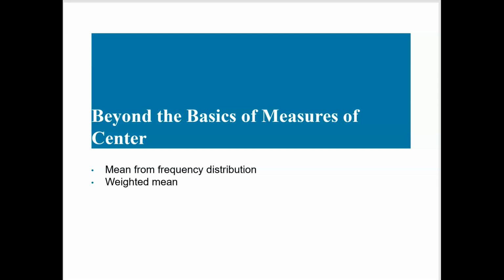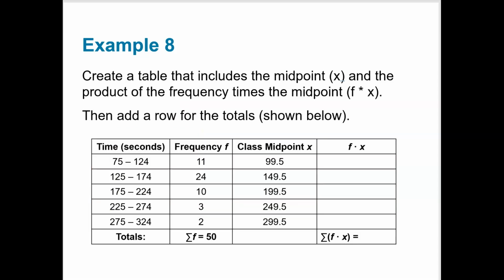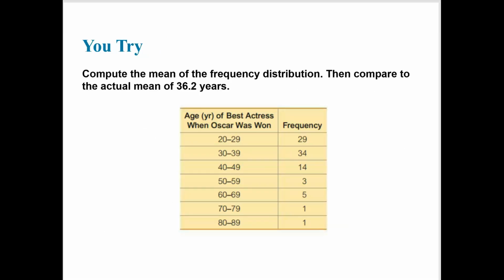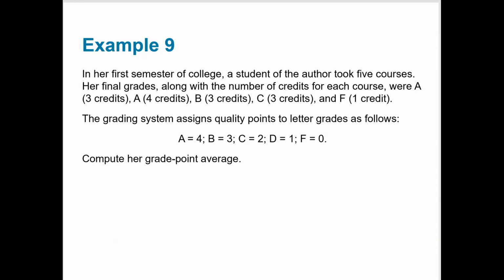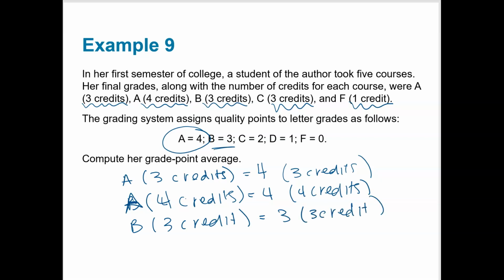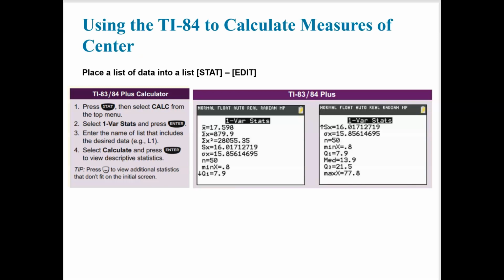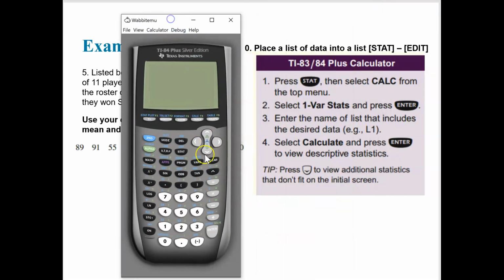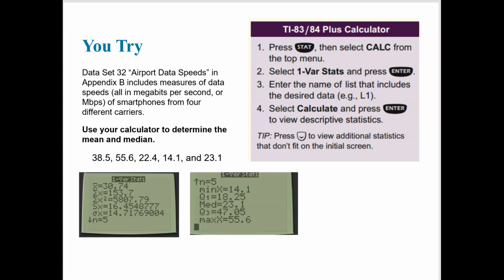Section 3.1 (part 2) | Measures of Center